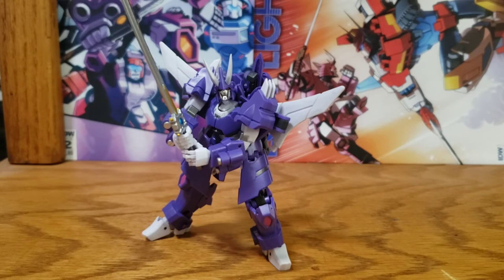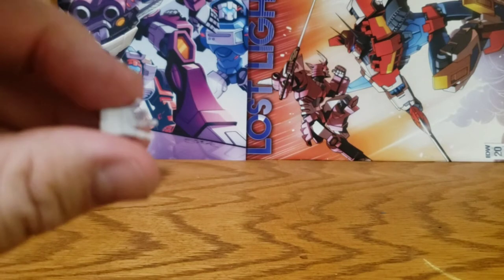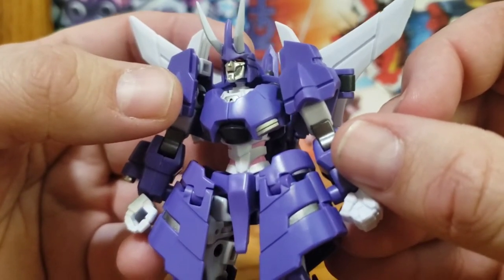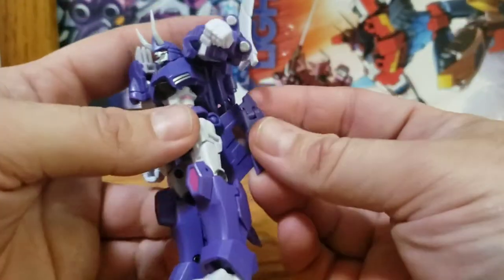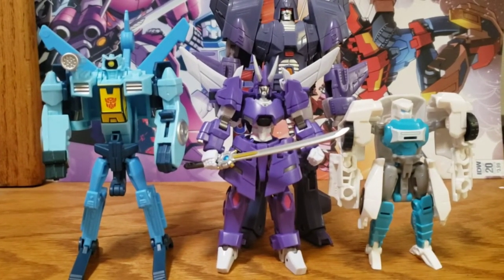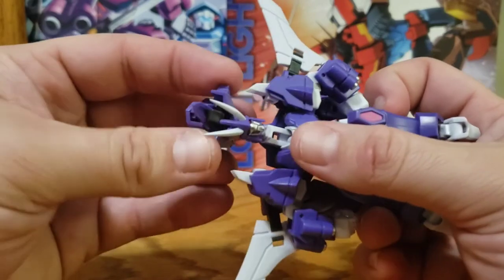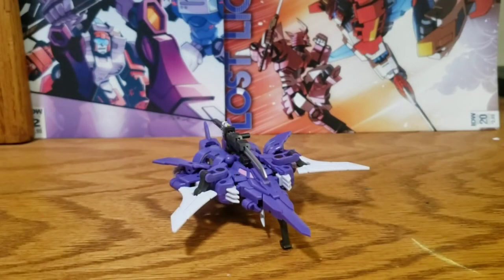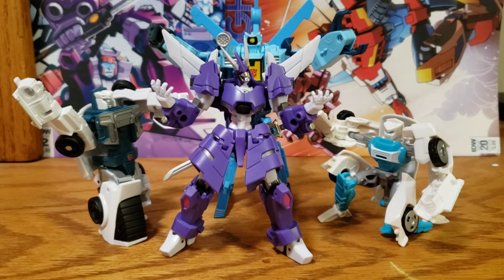Cyclonus [ Iron Factory IF-EX48 Hannyamaru ]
Iron Factory's Iron Samurai series is back with a new entry, this awesome Cyclonus inspired by IDW Comics! Let's take a closer look. - Aaron